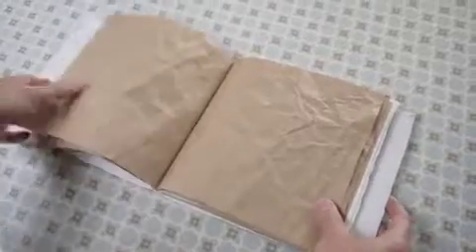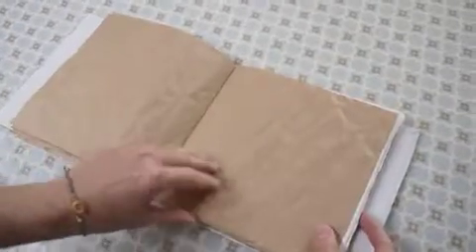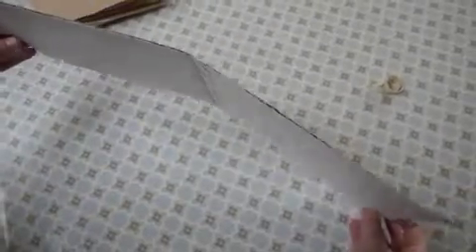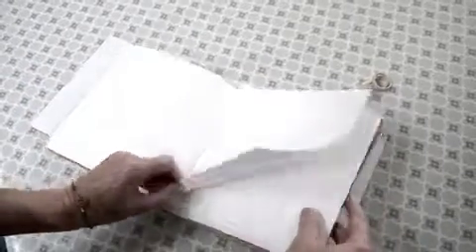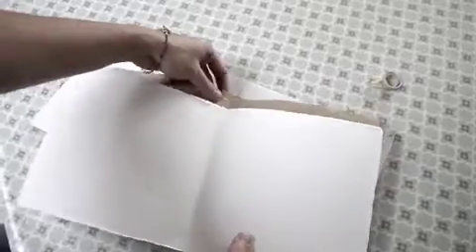Making Elastic Band Sketchbooks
Developing Sketchbook Skills and Approaches with AccessArt